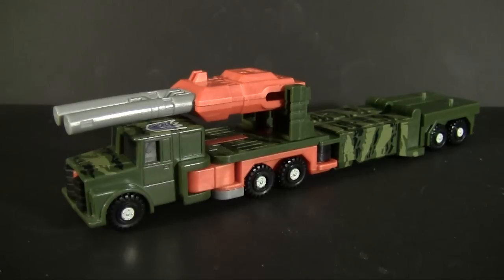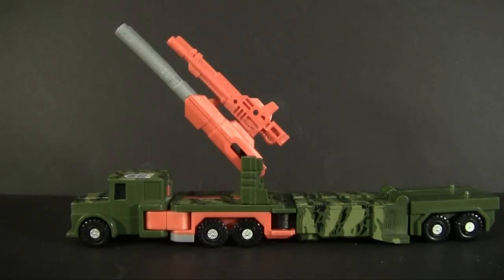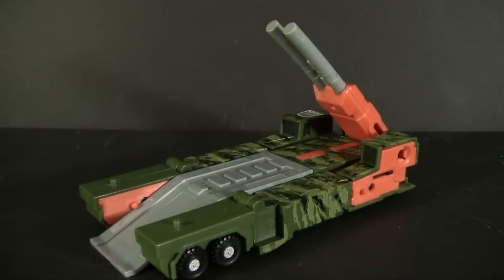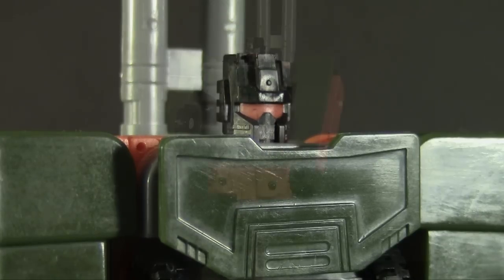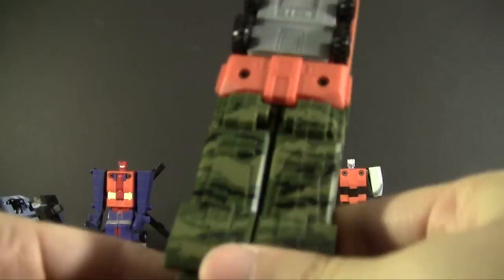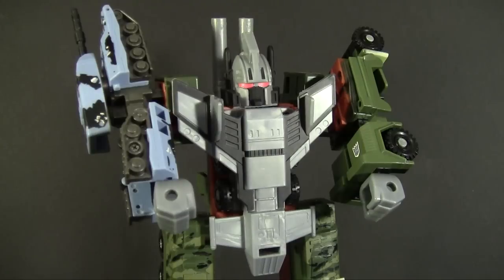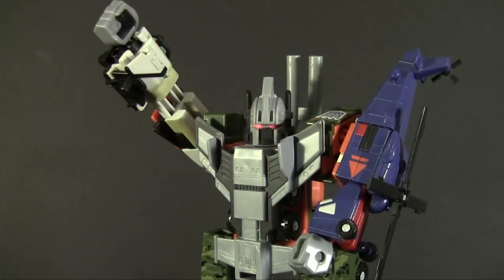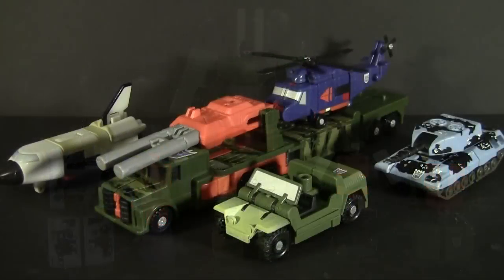Toycember 4: RID Mega-Octane & Ruination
It all ends in ruin.